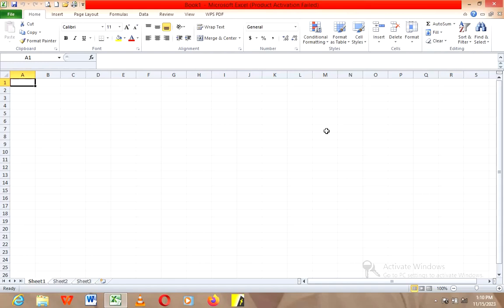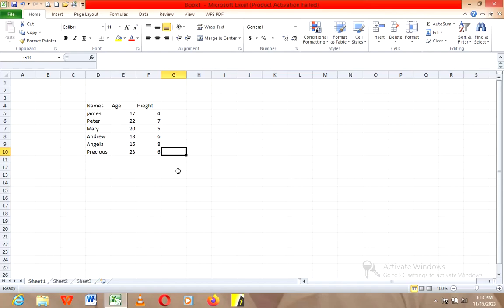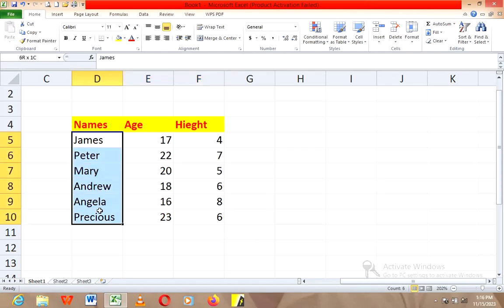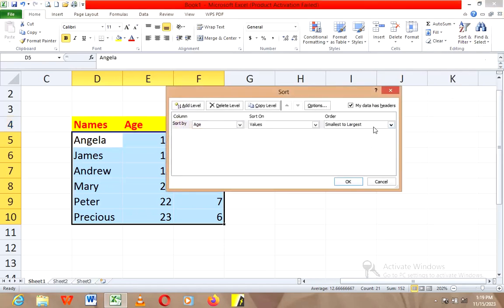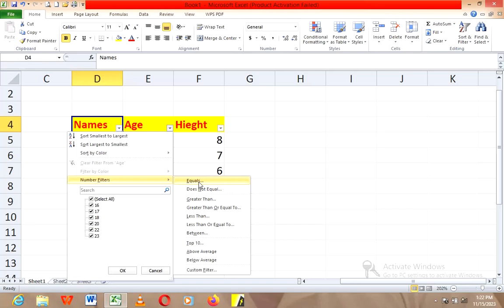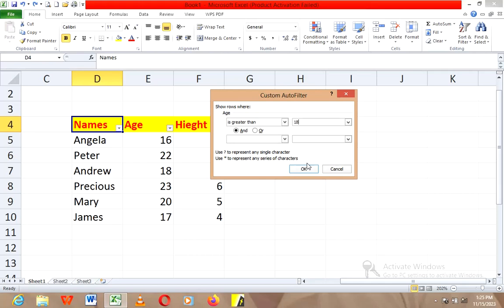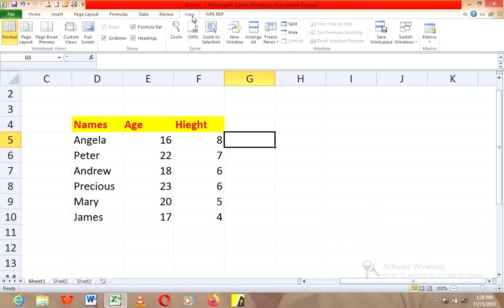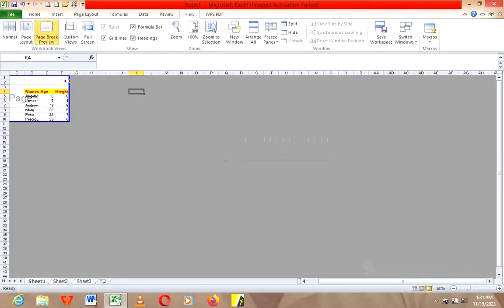Ms Excel Lesson 3